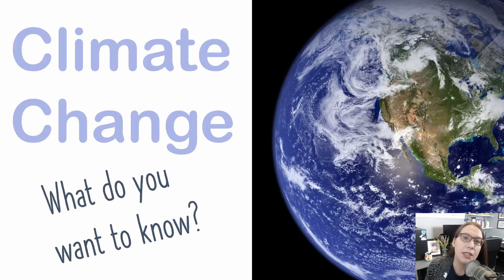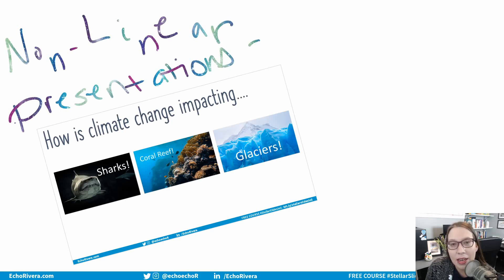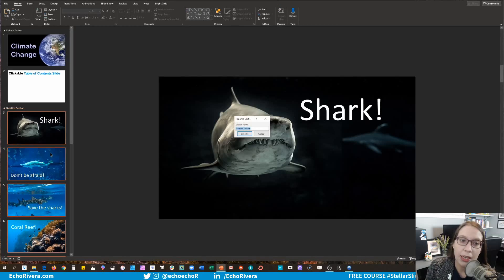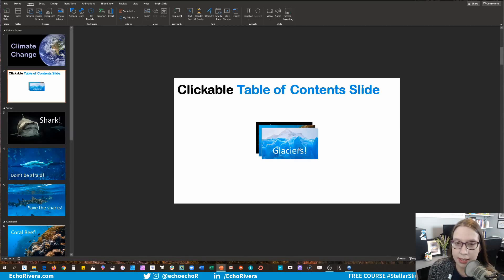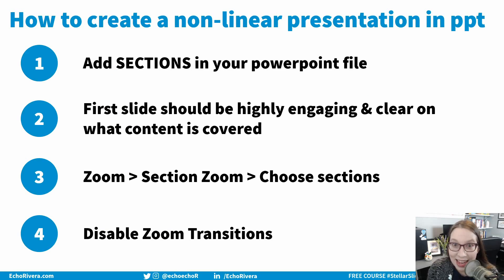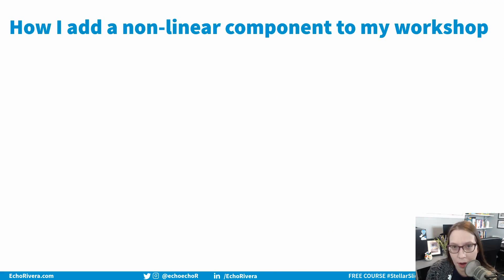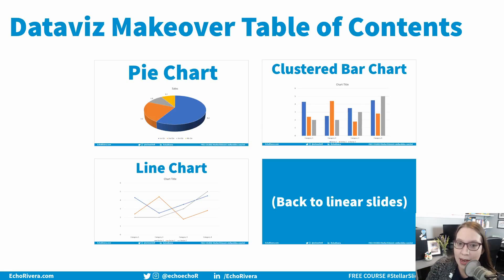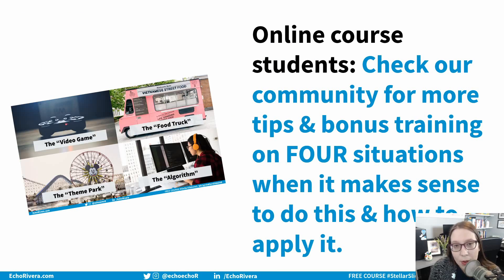How to create a Prezi in PowerPoint for non-linear presentations | POWERPOINT ZOOM TUTORIAL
Have you ever wanted to create a more interactive or engaging presentation? One where you don't need to go in order (i.e., non-linear), and can have free movement based on the audience's interest? Or maybe you want to make your PowerPoint presentation work like a game (Jeopardy, anyone)? One thing that people like about Prezi is that you can make non-linear presentations using their free movement option. But, PowerPoint can do that too--all you need is this PowerPoint zoom tutorial! CURRENTLY NOT AVAILABLE ON ALL VERSIONS (see below)

Q: What versions of PowerPoint have this feature?
A: That depends, and will hopefully increase over time. Please check this page for details on which versions have this capability -- scroll to the bottom and look at the "Requirements" table

If you're like most academics, scientists, evaluators, and researchers that I work with, you probably want to learn how to avoid boring, stale slides for your SciComm or HigherEducation presentations. I'm guessing you're here because you would like to learn new ways to create more engaging course lectures, conference presentations, job talks, training workshops, webinars, and more.

Some people say that PowerPoint is killing education and I disagree because PowerPoint is a fantastic tool. One really easy way to make PowerPoint presentations more interactive is to add non-linear presentation elements and to let the audience choose their own learning adventure. This isn't just for kids -- this works really well for the type of audiences we present to: undergrads, peers, colleagues, researchers in our field, and researchers outside of our field. This video was made specifically for people in academia, evaluation, science, data analyst, and research fields.

In this video, I will show you how to avoid DeathByPowerpoint. You'll learn how to use the PowerPoint zoom feature in 2020 (Office 365 version) so you can have these non-linear, interactive elements. This is basically a way to make a Prezi inside a PowerPoint presentation (but without making people nauseous). Prezi isn't the only app that can do this, and I think you'll be pleasantly surprised at how easy and fast it is to do in PowerPoint. Plus, I'll show you 2 slide examples for how a non-linear presentation could work. The first is with a mock topic of climate change and the second is how I use this feature in my presenting with data (data visualization) training workshops.

This video was made using: PowerPoint for Windows / Office 365 (January 2020)